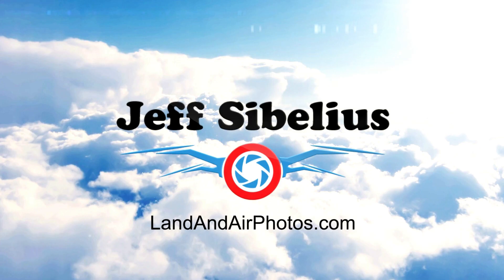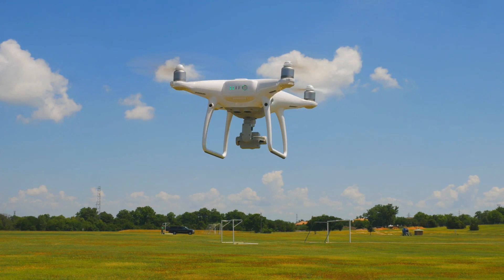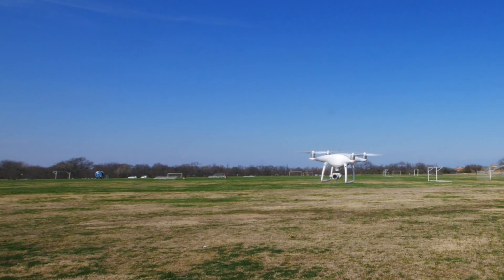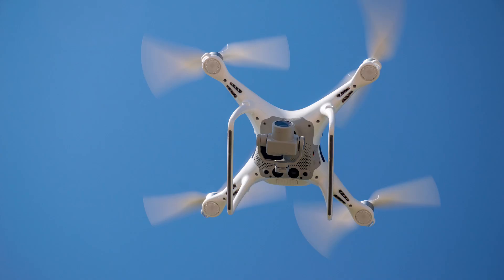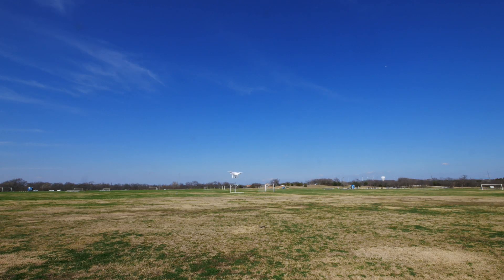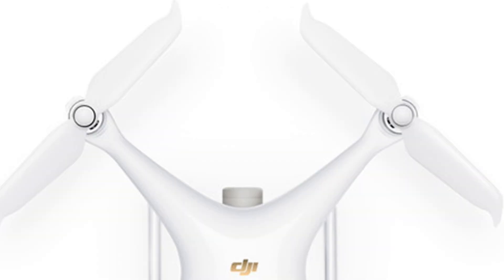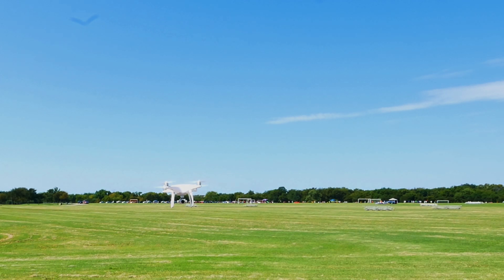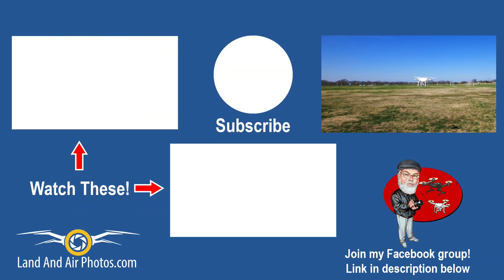DRONE NEWS: DJI Phantom 4 Pro is BACK! The Current Best Drone in 2020 Available Right Now!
It's BAAAAACK!

DJI announced that the Phantom 4 Pro version 2.0 is back on the market! This drone features a 1" sensor, 4k video at 60fps and 100mbps bitrate, five direction obstacle avoidance and a host of features that make it - for now anyway - the best drone on the market under $2,000.

I've flown a lot of drones. If I had to pick one drone today to fly a critical job, a flight I had to get done well - I'd choose the Phantom 4 Pro.

Watch this video to learn more about the DJI Phantom 4 Pro v2.0 drone.